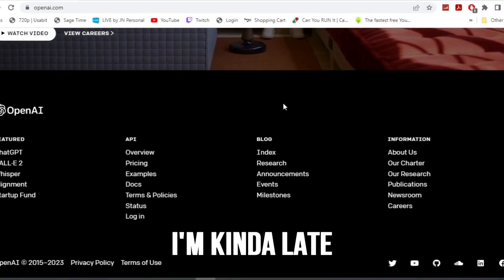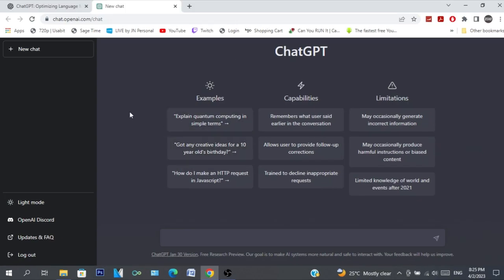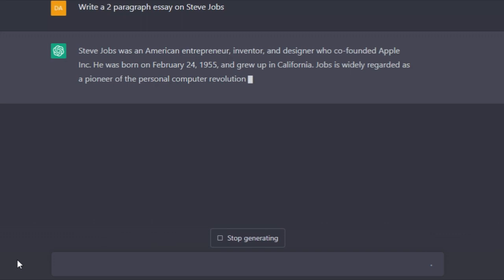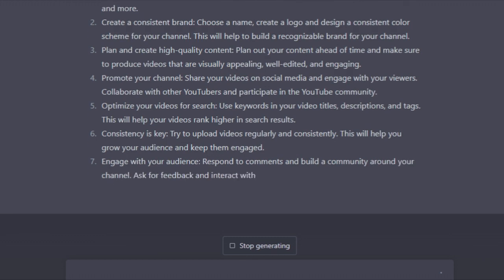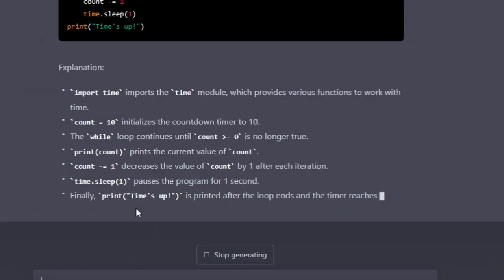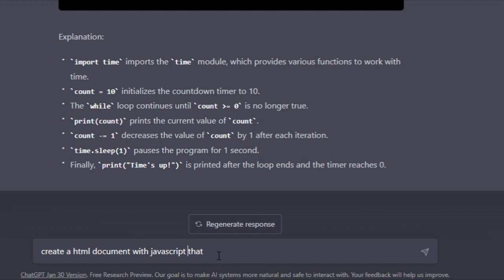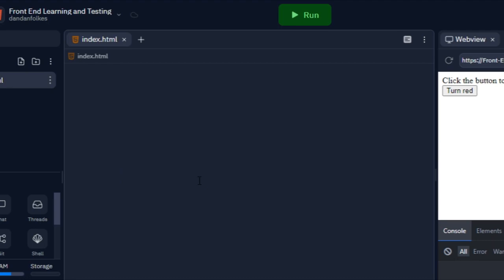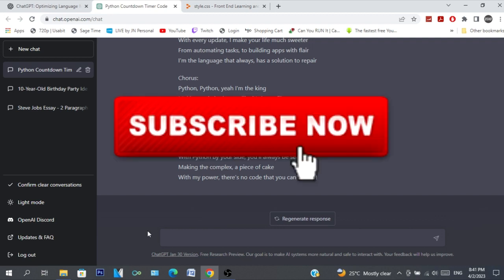How to Use ChatGPT | ChatGPT Tutorial for Beginners [2023]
ChatGPT is the new trend right now and in this video I will be showing you how to use ChatGPT.

ChatGPT is an AI Model that was created by the guys at OpenAI that can give conversation like responses. You can you this to your advantage by telling it to write essays, lyrics, and even write a piece of code.

This is just the beginning of AI as we know it so hopefully this tutorial was helpful for you guys :)

Chapters:
0:00 Intro
0:30 How to access ChatGPT
1:10 ChatGPT User Interface
1:25 What is ChatGPT?
1:44 How to use ChatGPT
3:25 Examples
4:48 Coding with ChatGPT
8:50 Outro